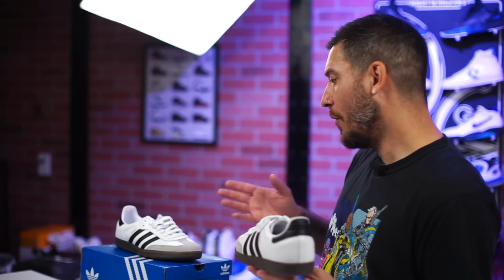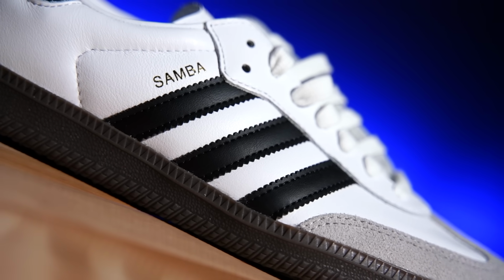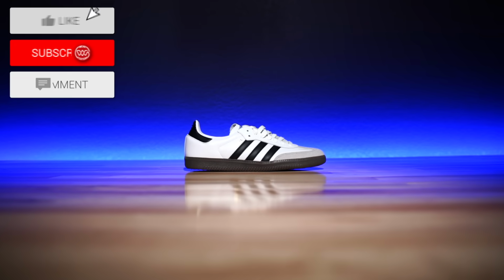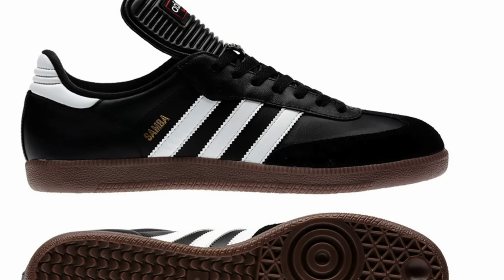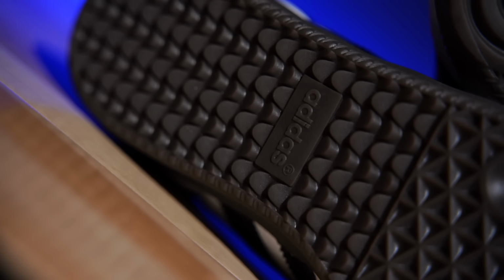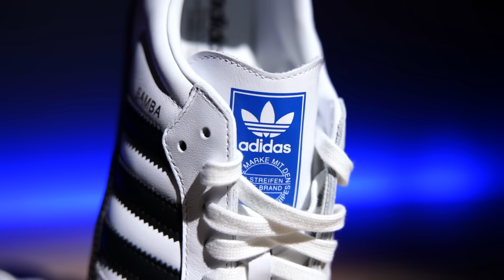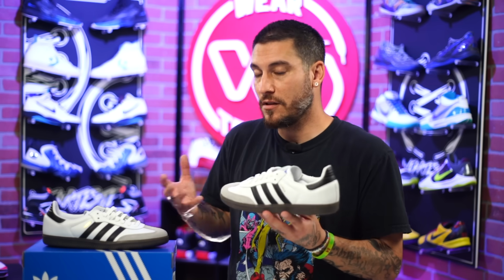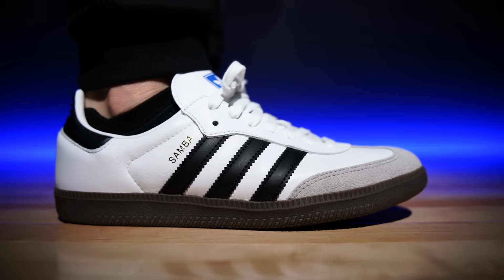adidas Samba OG Review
Hey Guys! Today we take a detailed look and review at the adidas Samba OG.